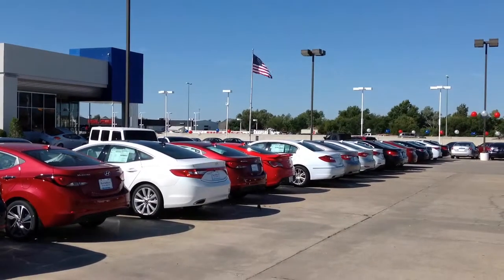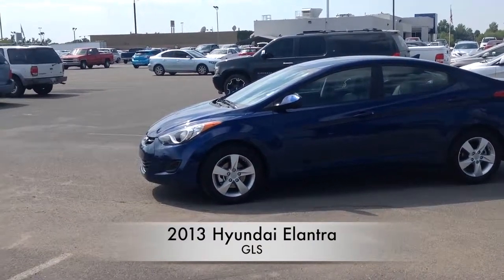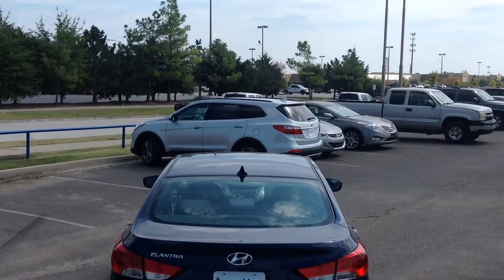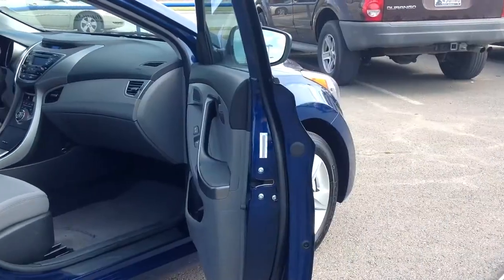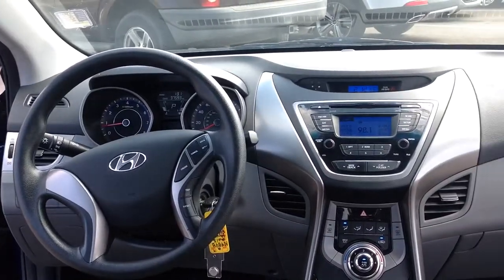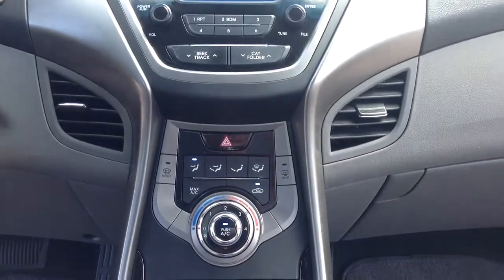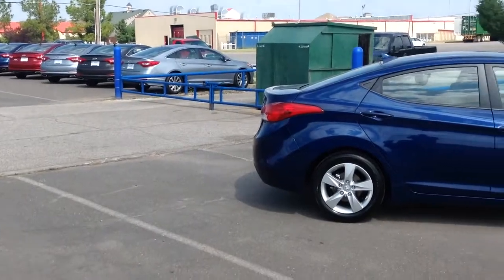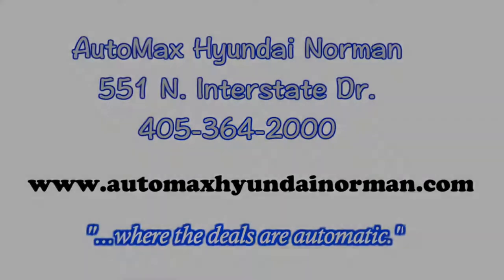Used 2013 Hyundai Elantra GLS in Oklahoma City, Edmond, and Norman, OK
In this video we give you a one-minute review of this Used 2013 Hyundai Elantra GLS we have for sale at AutoMax Hyundai Norman. We are the #1 Hyundai dealer in Oklahoma City, Edmond and Norman, OK.